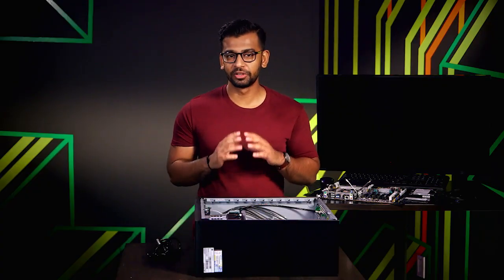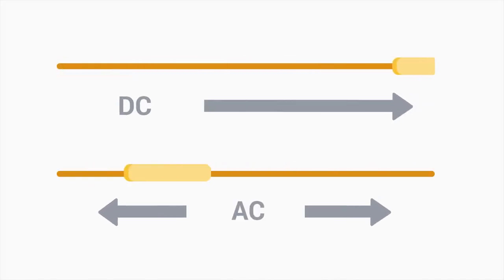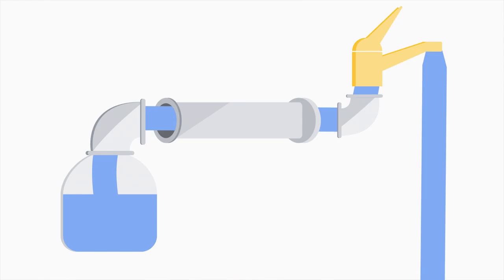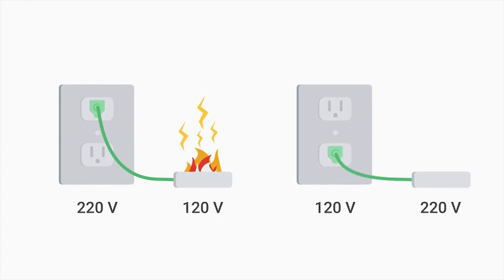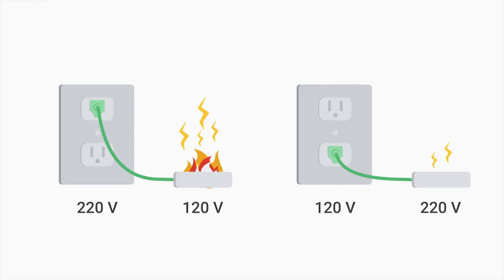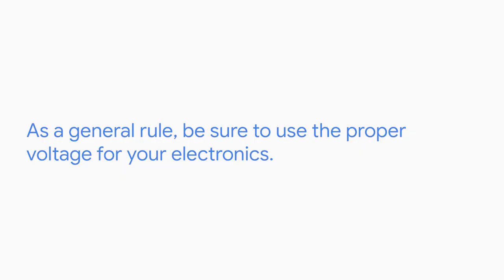Technical Support Fundamentals: Power Supplies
Week 2: Hardware